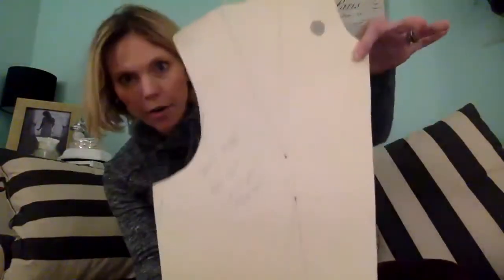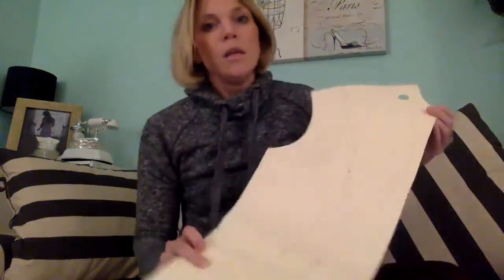Chapter 9 Review